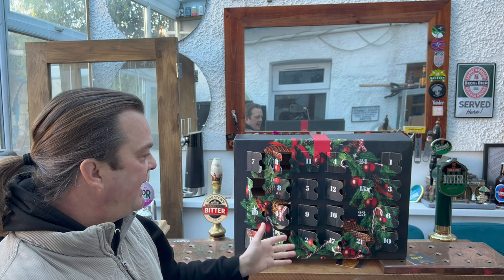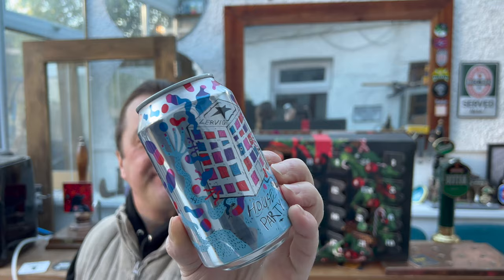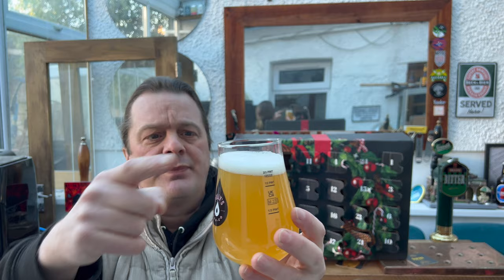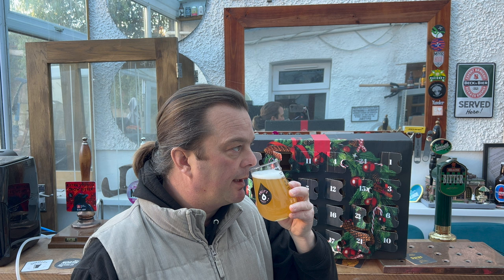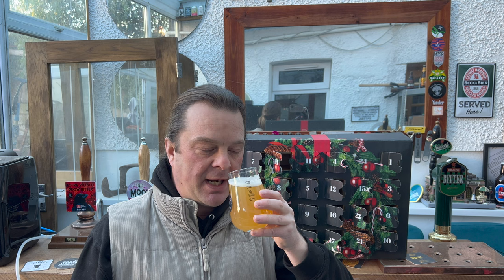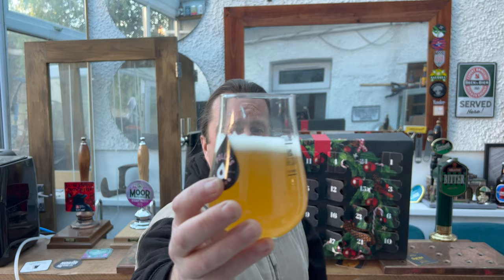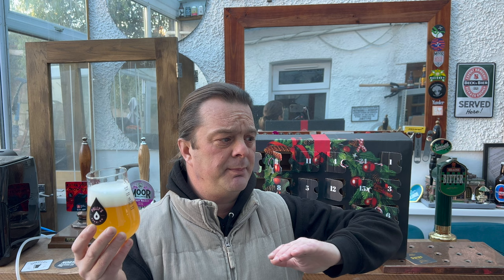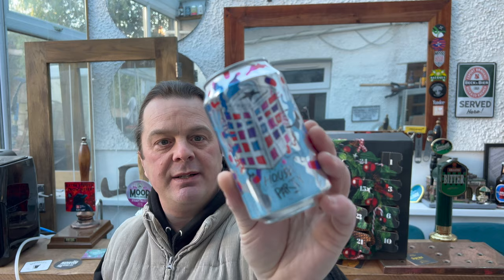Lervig House Party Session IPA By Lervig AktieBryggeri | Virgin Wines Beer Advent Calender Review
Recorded In 4K Ultra HD Real Ale Craft Beer Reviews Lervig House Party Session IPA By Lervig AktieBryggeri | Virgin Wines Beer Advent Calender Review